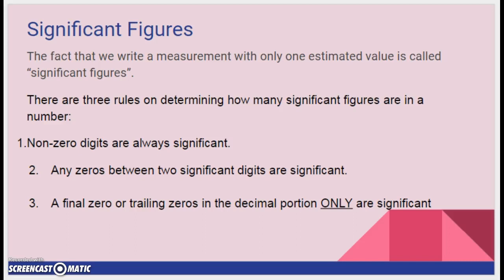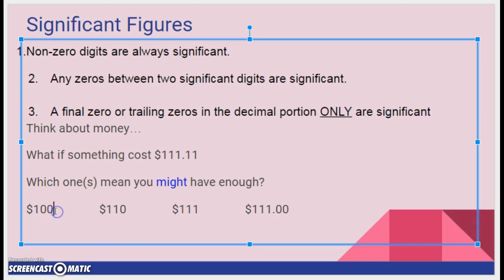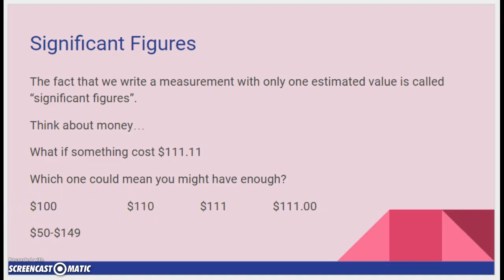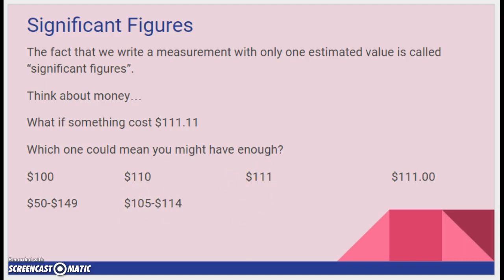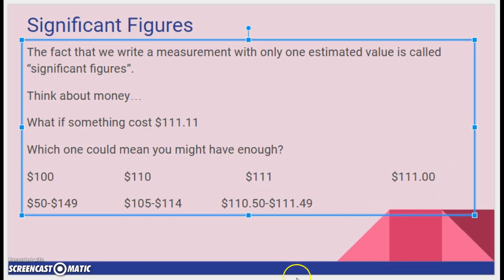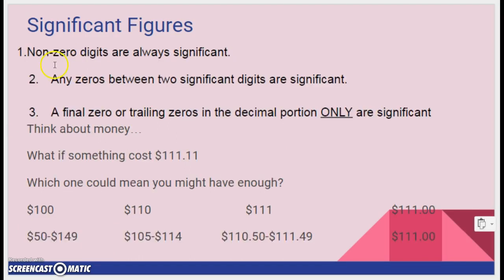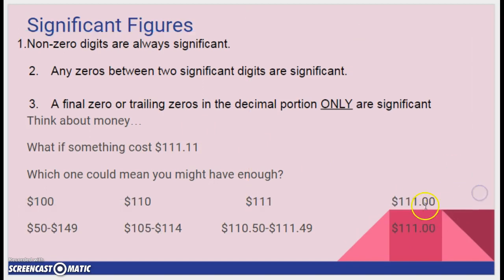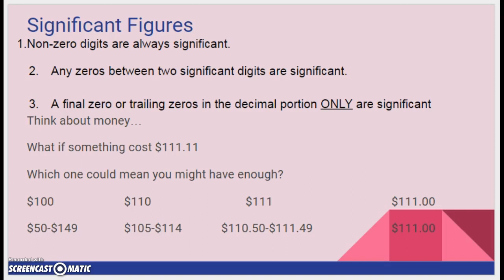Mrs. KJ Explains 1.09 Significant Figures Part 2